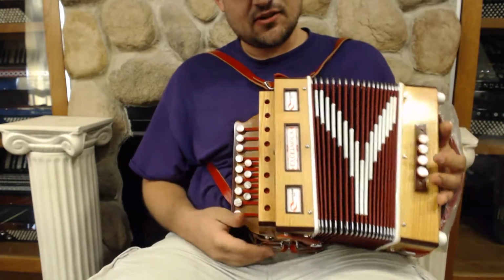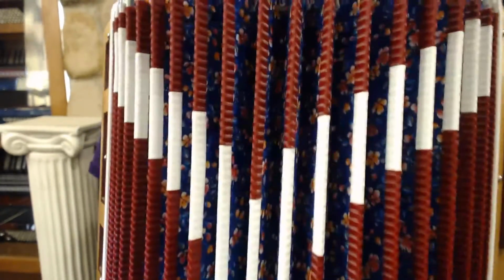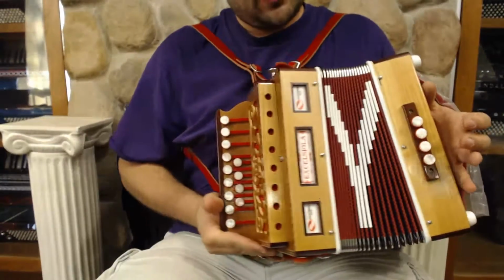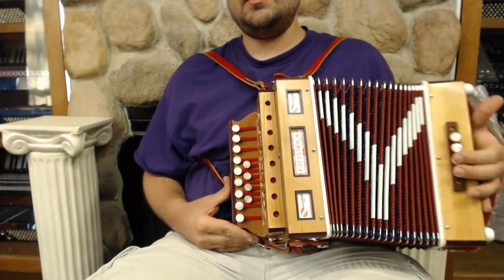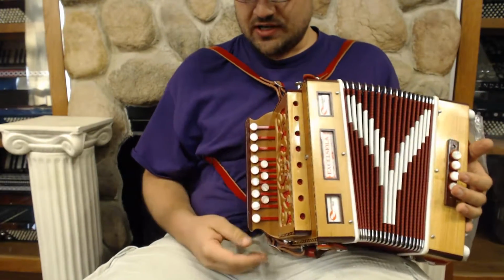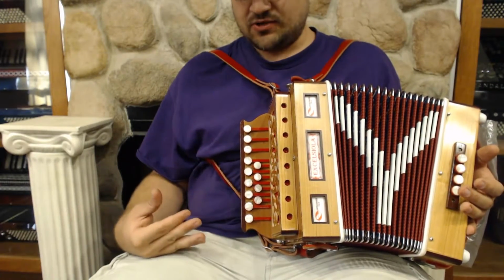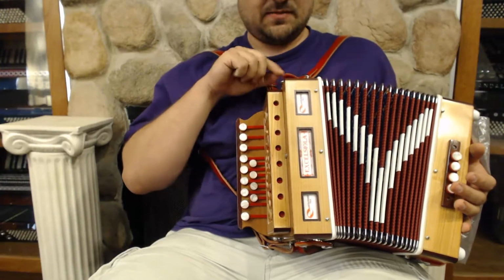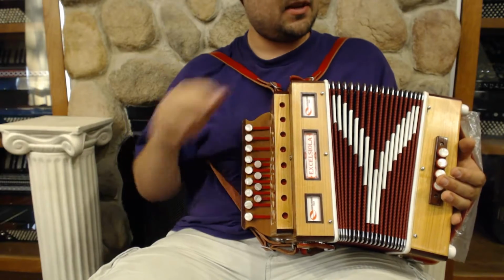1951 - Wood Excelsior Organetto Key of G LMM 4 $695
Wood Excelsior Organetto
Diatonic Accordion 7.5" 13/4 7lbs
Reeds 3/4 LMM, Registers 1/0
Italian style organetto in key of G